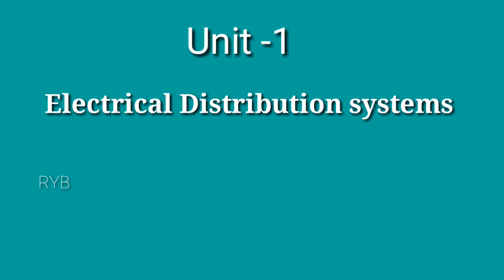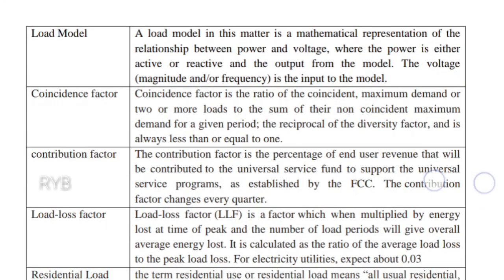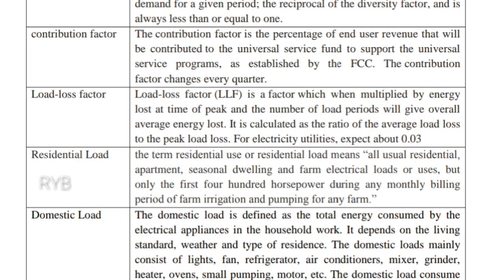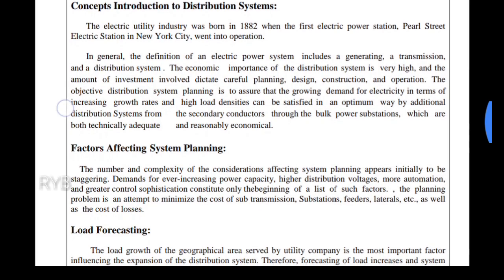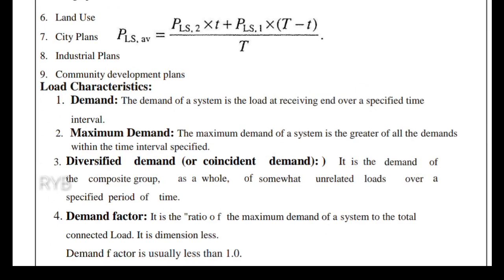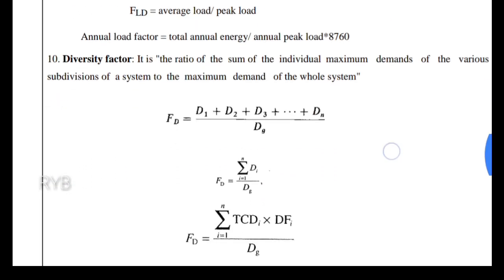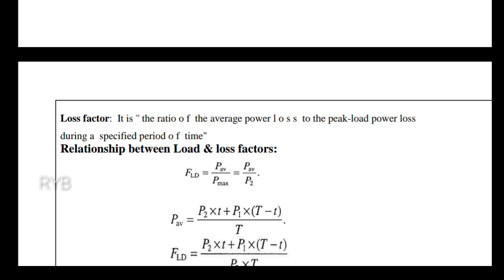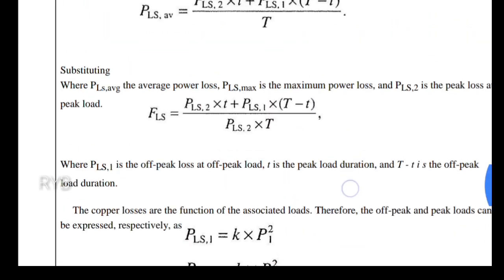Electrical Distribution systems | unit 1 | load characteristics | reddaiahpolisetty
E-learning platform for
Engineering students...

The YouTube link is provided here

Instrimentation

Power electronics

Tech- Horror story